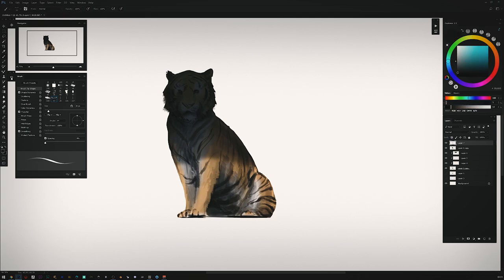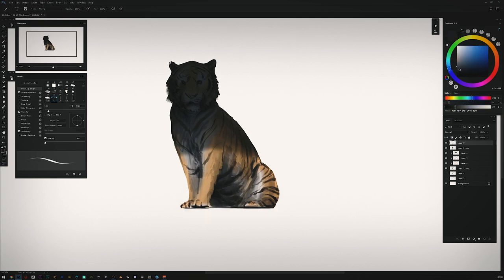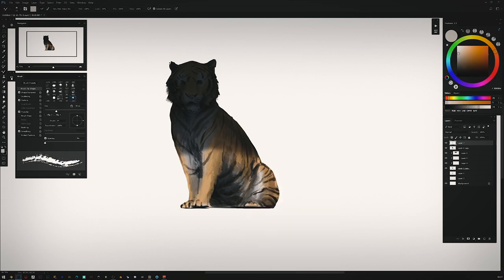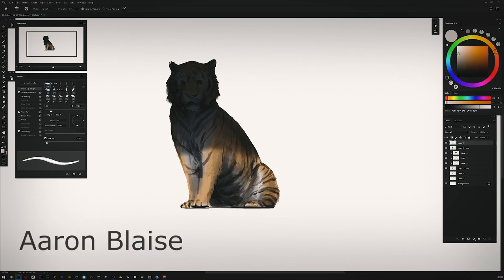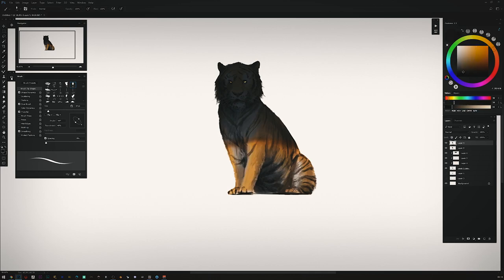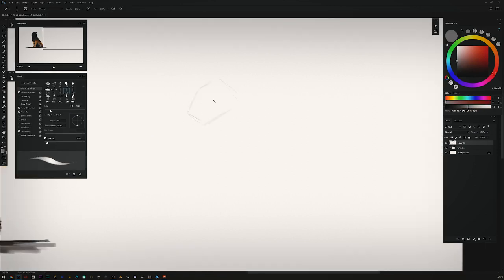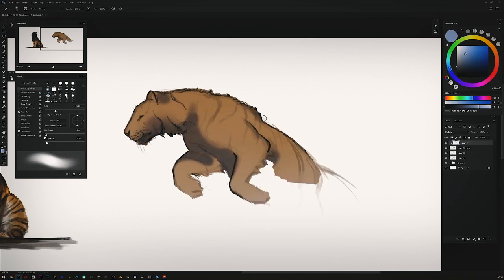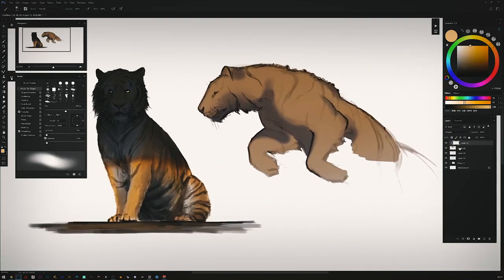TIMELAPSE Tiger Painting - Daily Sketches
Finally recorded one of these daily sketches, and it turned out pretty great! Thank you all for your feedback and support, I am really happy with all this :D